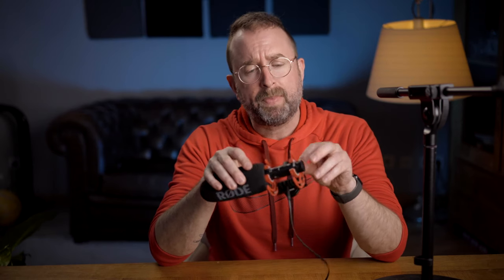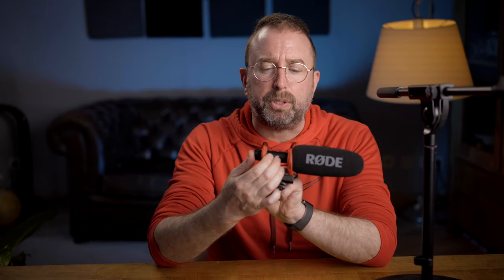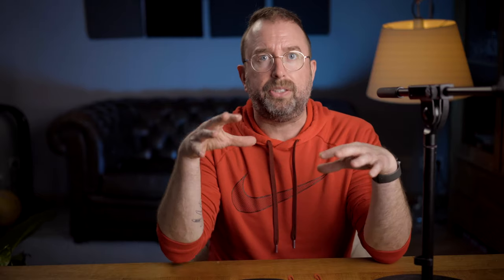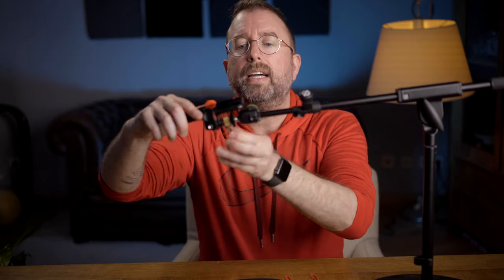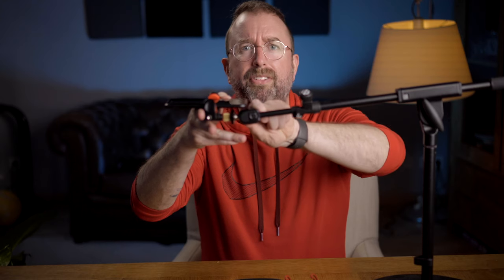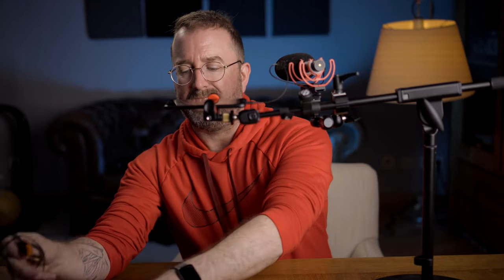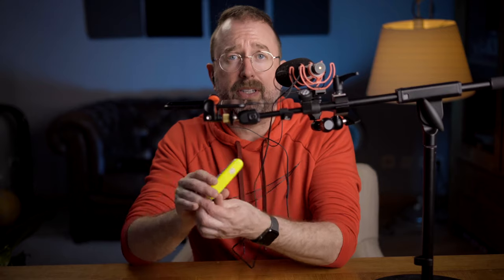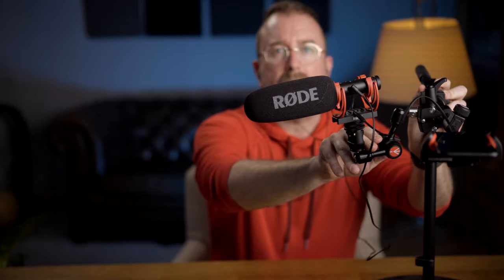How I use the Rode Videomic NTG USBC Lightning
New setting, new lightning, new way of recording.